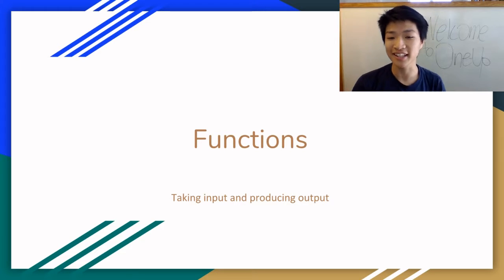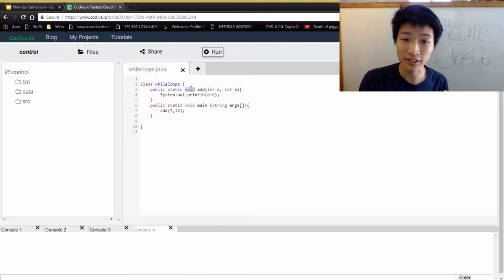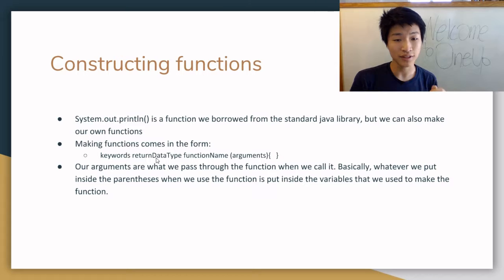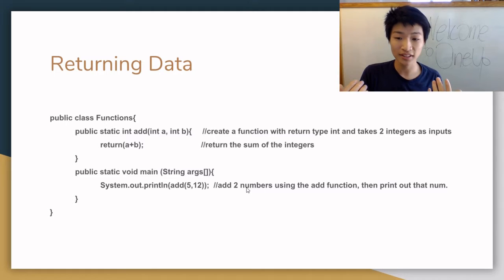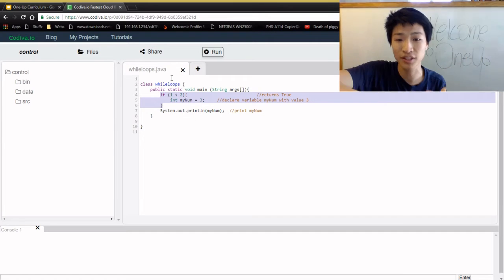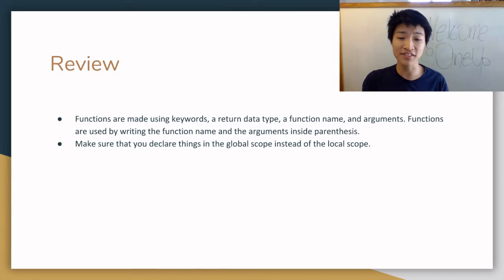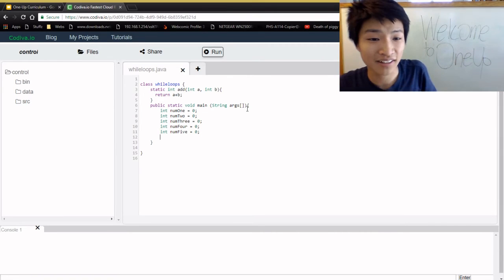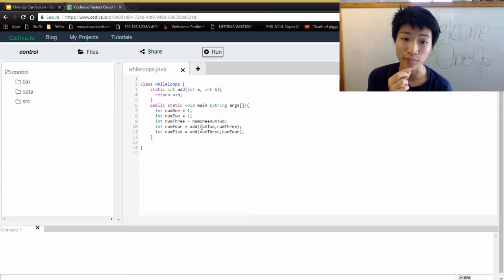One-Up! Java Day 5: Functions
Here we learn about another key aspect of coding: functions! Good Luck, and keep coding!